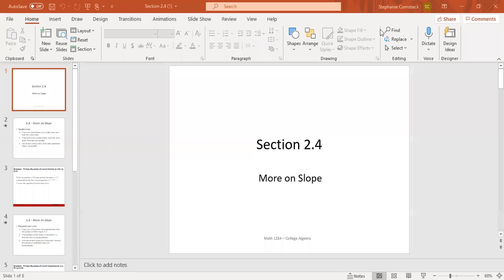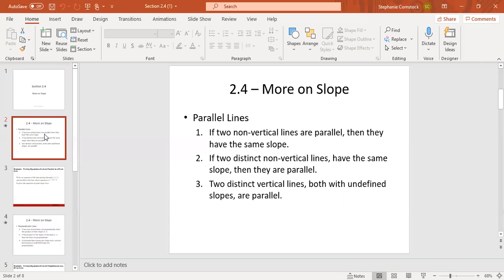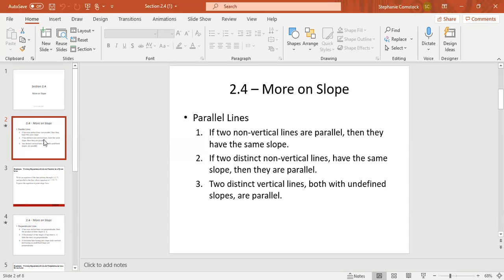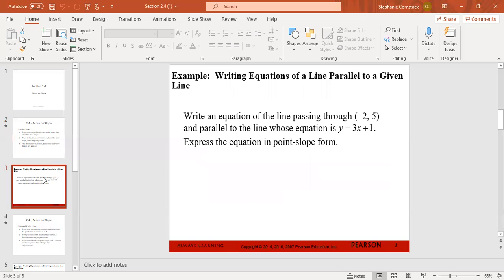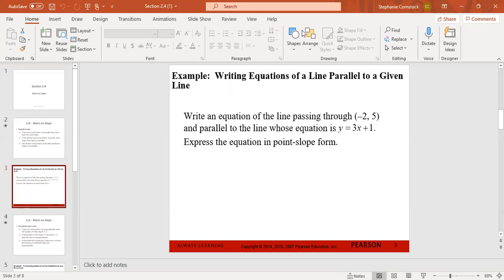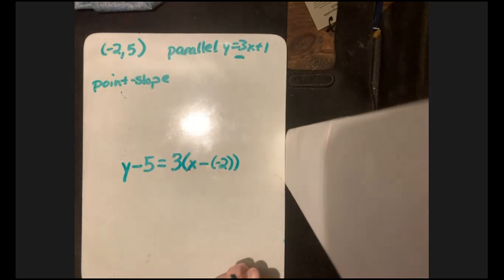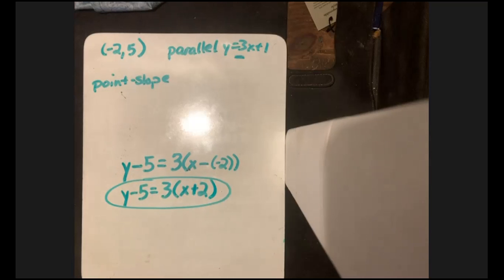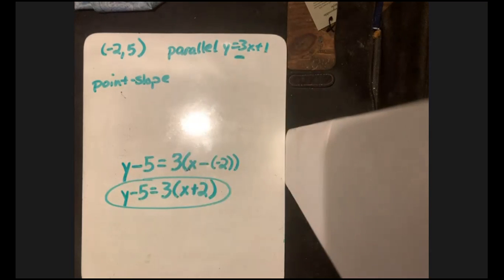TJC Math 1314 Section 2.4 Part 1 - Parallel Lines